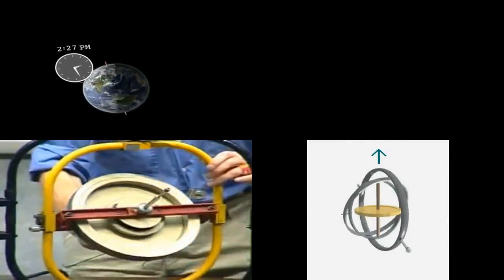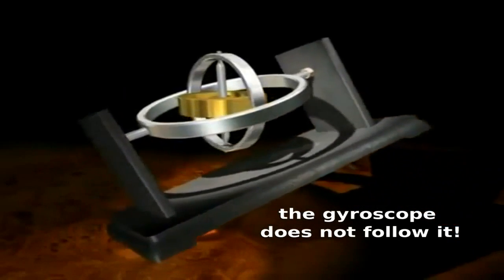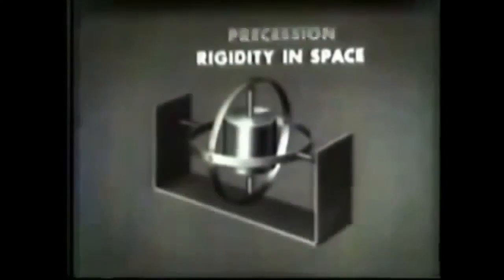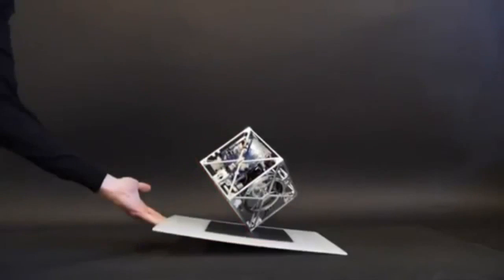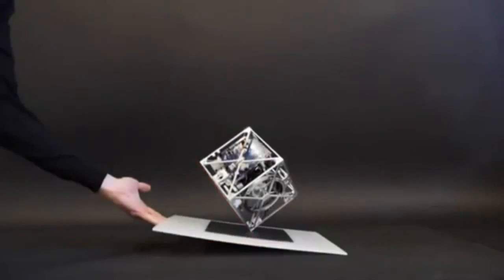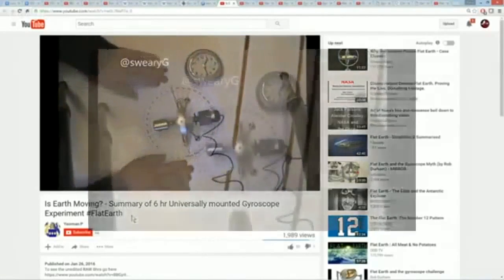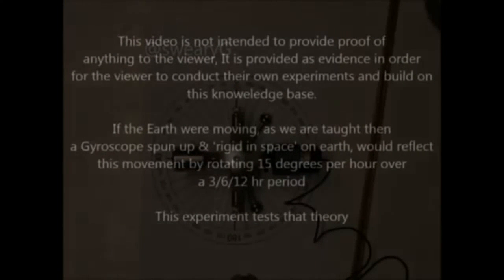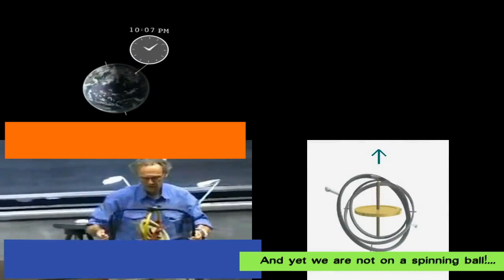Земля не вращается! Гироскоп в моей гостиной доказывает это!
Stationary earth..The gyroscope in my living room proves it!-
Опубликовано: 11 авг. 2016 г.
let's try to repeat what Foucault did already in 1852... pronounce that the gyroscope and its rigidity in space proves the spinning of the globe!!
ПЕРЕВОД НИЖЕ:
давайте попробуем повторить то, что уже сделал Фуко в 1852... объявляю, что гироскоп и его жесткость в пространстве якобы доказывает, вращение земного шара!!